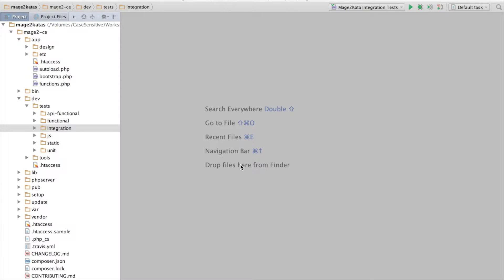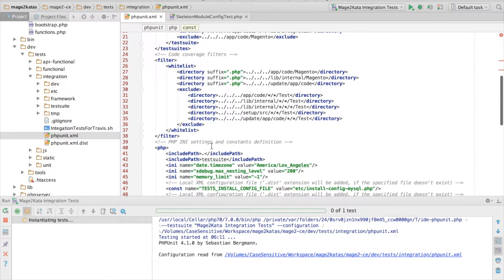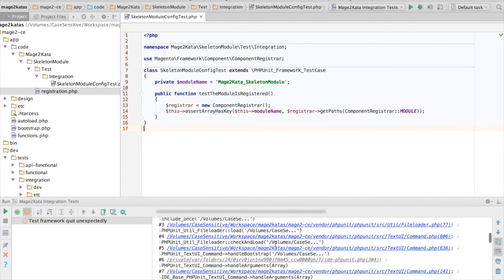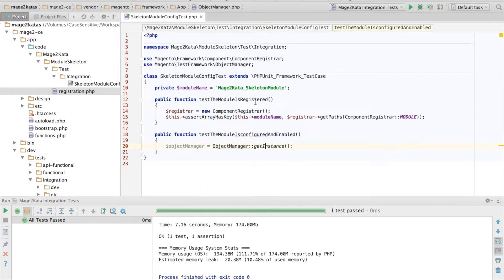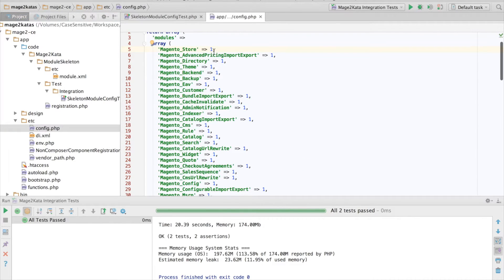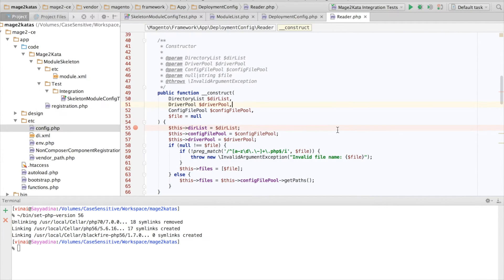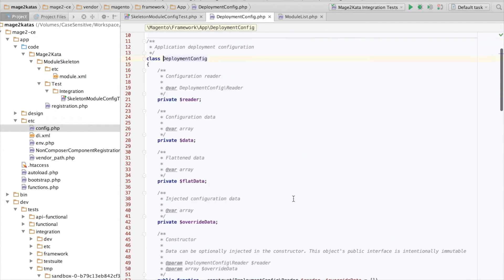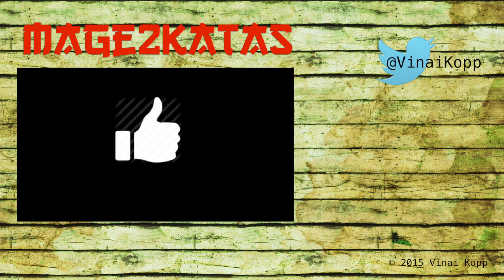01 The Module Skeleton Kata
In this kata we will create a (very) basic Magento 2 module, including the module registration, and test our configuration using the ComponentRegistrar, the ObjectManager and the ModuleList.